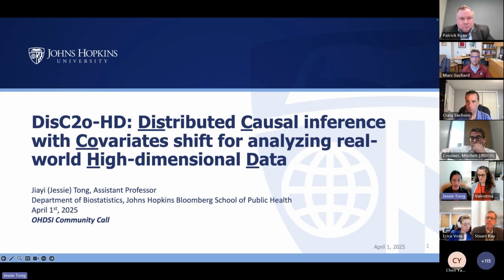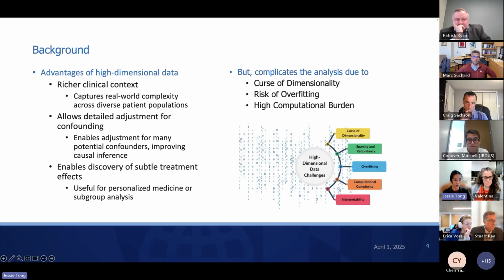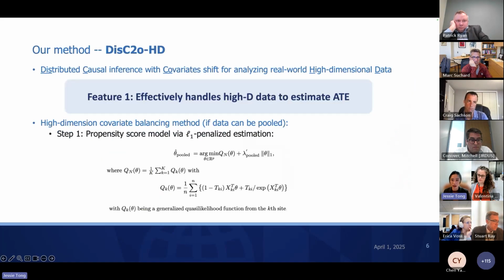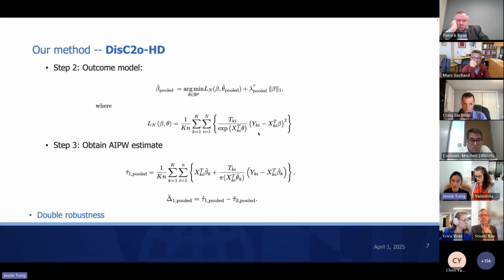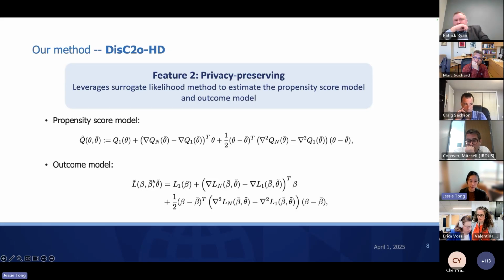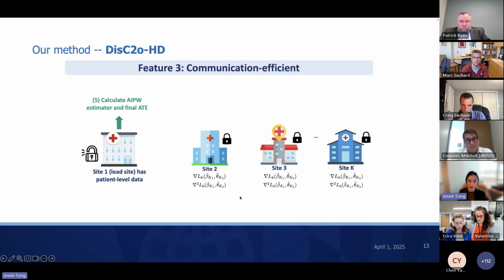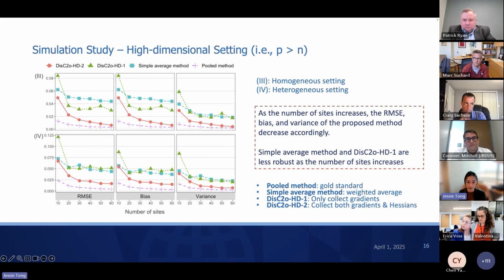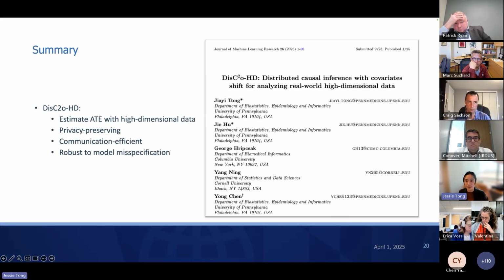DisC2o-HD: Distributed causal inference with covariates shift for analyzing real-world ... (J Tong)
The April 1 community call highlighted five recent studies that have come out of the community.

Presenter: Jiayi Tong • Johns Hopkins University

Title: DisC2o-HD: Distributed causal inference with covariates shift for analyzing real-world high-dimensional data (Journal of Machine Learning Research)